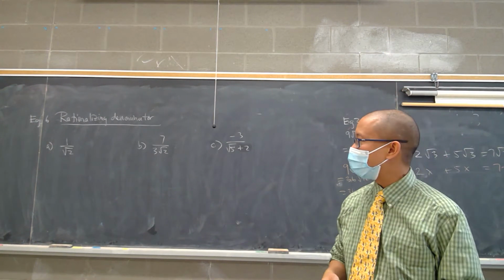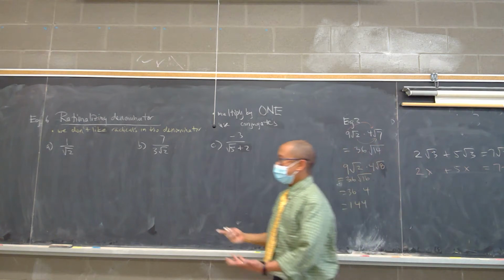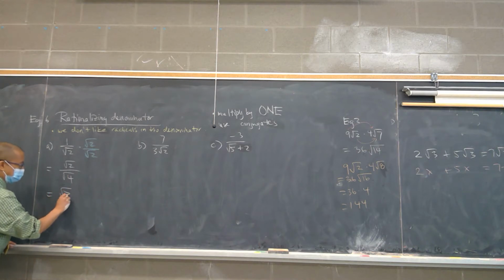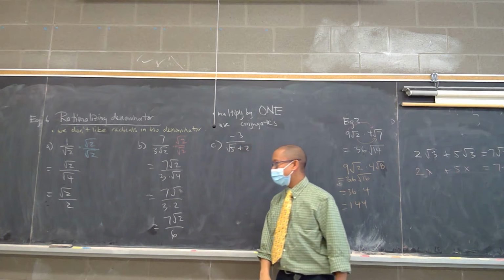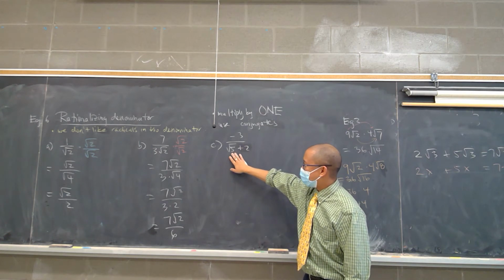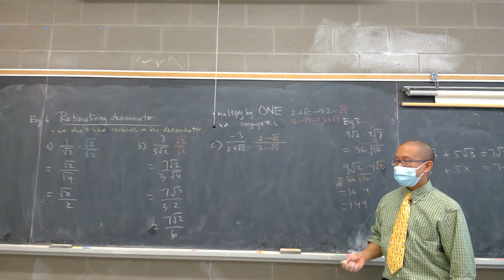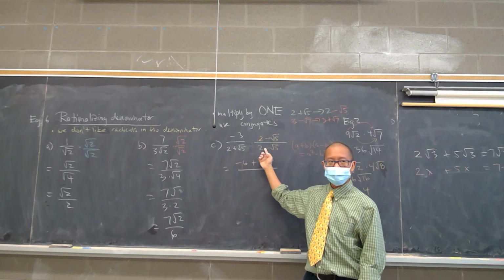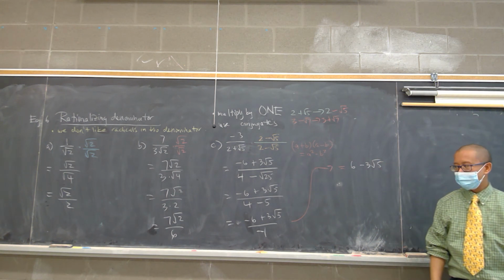Tue Feb 23 mcr3u radicals part 2 3B rationalizing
Radicals Part 2